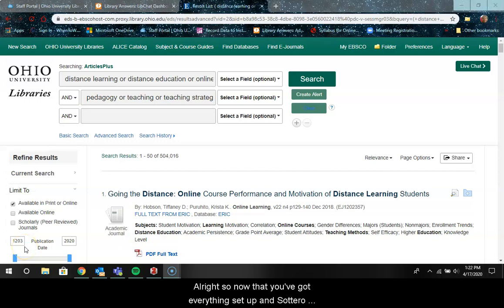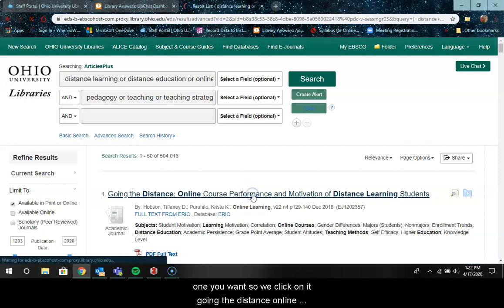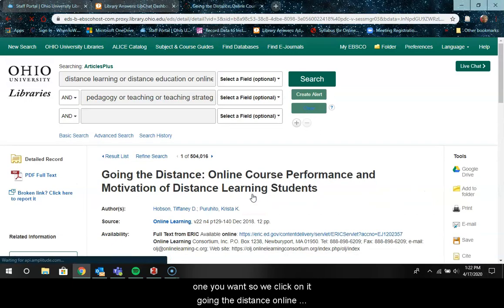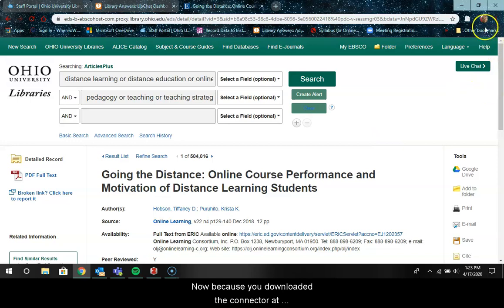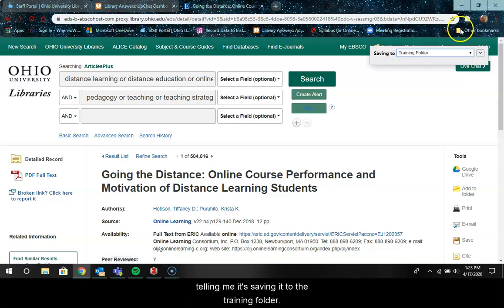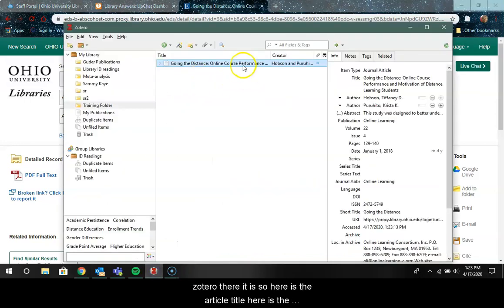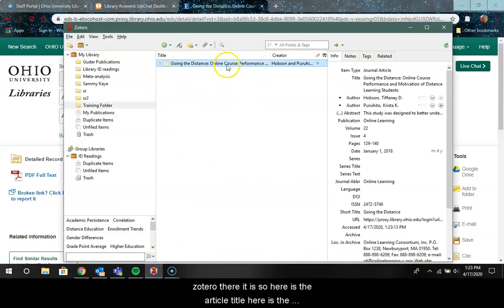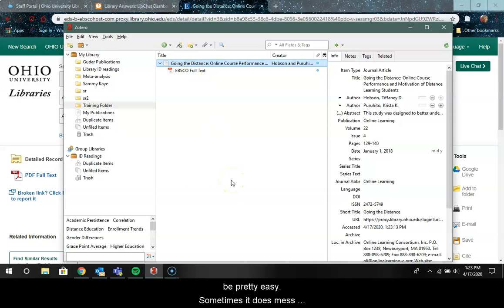Pulling Citations from ArticlesPlus into Zotero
This is the fourth in a series of tutorials for our online Zotero workshops.